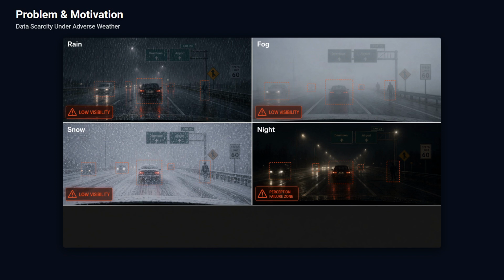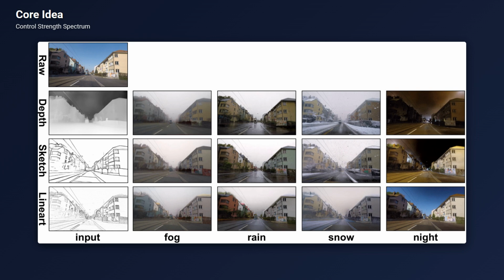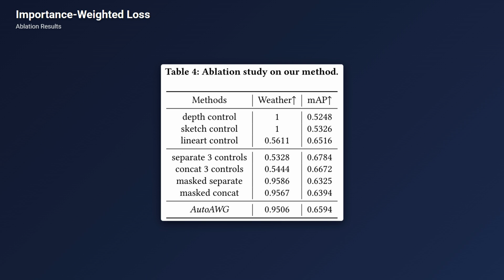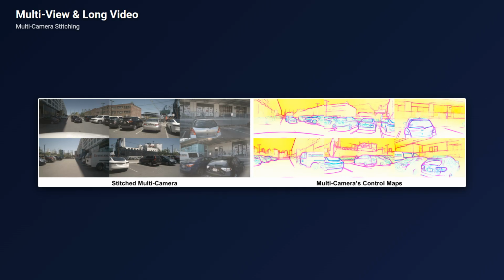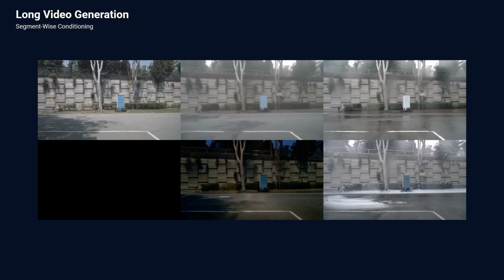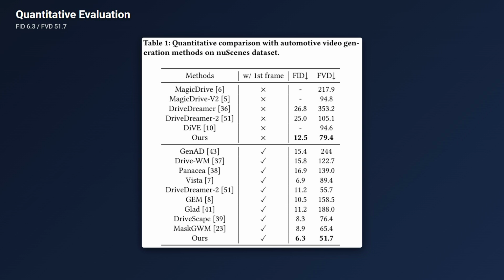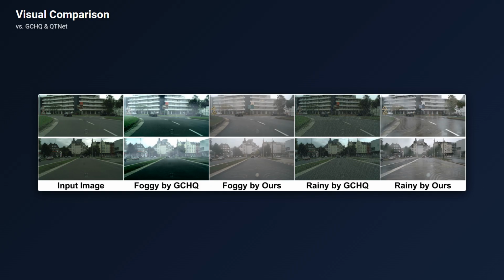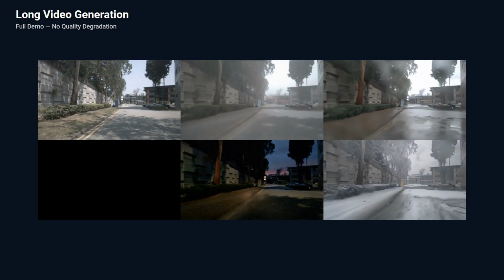ACM ICMR 2026 AutoAWG: Adverse Weather Generation for Automotive Videos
Official presentation of "AutoAWG: Adverse Weather Generation with Adaptive Multi-Controls for Automotive Videos" at ACM ICMR 2026, Amsterdam.

🔑 Key Idea:
  Transform clear-weather driving videos into realistic rain, fog, snow, and nighttime conditions using a "coloring-book" approach — structural outlines guide a weather-conditioned diffusion model with adaptive per-region control fusion.

📊 Results:
  • FID 6.3 / FVD 51.7 — surpassing all baselines on nuScenes
  • Downstream boost: BEVFusion mAP +1.99, NDS +1.36
  • Edit fidelity: mAP drop only 0.0177 (vs. 0.1736 for MagicDrive-V2)
  • Long video: stable over 250+ frames with minimal quality degradation

✨ Highlights:
  • Adaptive fusion: lineart/sketch/depth controls assigned per semantic region
  • Multi-camera consistency across 6 surround views
  • Arbitrary-length video via segment-wise generation
  • VP-Anchored Temporal Synthesis for training data augmentation